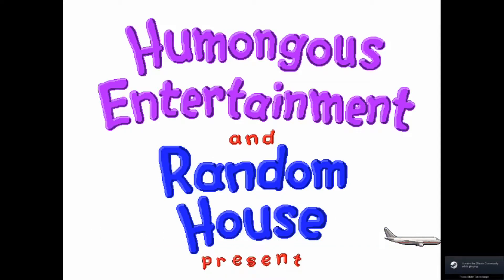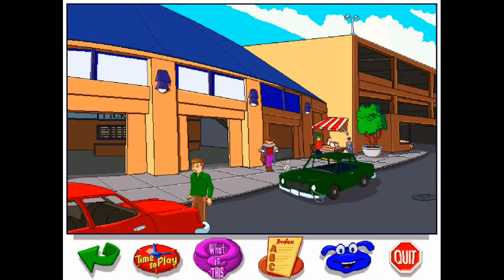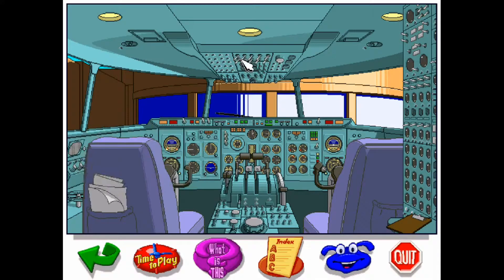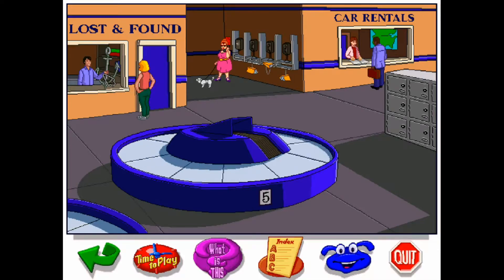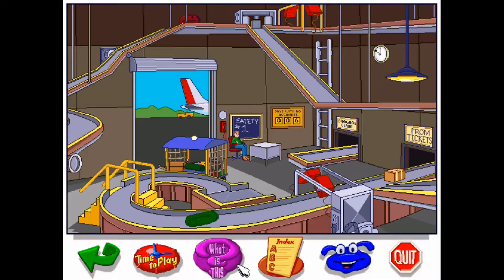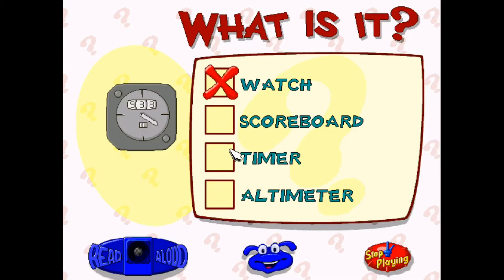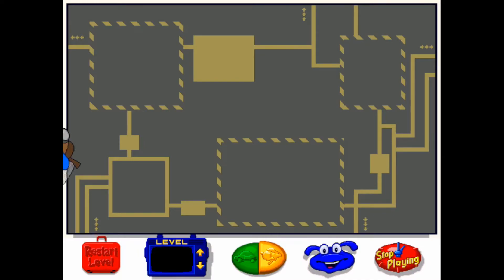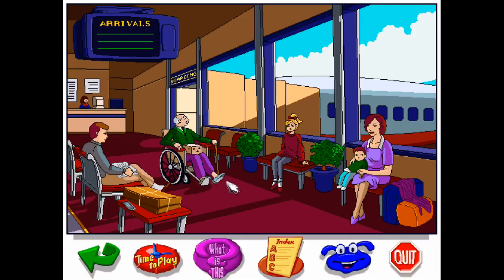Let's Play: Junior Field Trips - Let's Explore the Airport with Buzzy the Knowledge Bug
A blast from the past here from Humongous Entertainment. I absolutely loved this game as a kid, so hopefully you guys can appreciate this nostalgia trip as well. Enjoy!